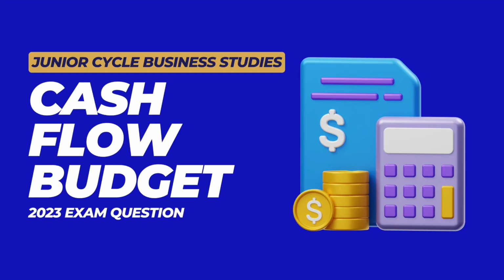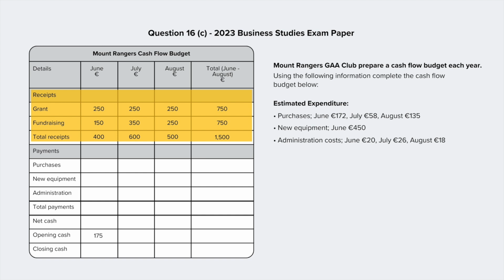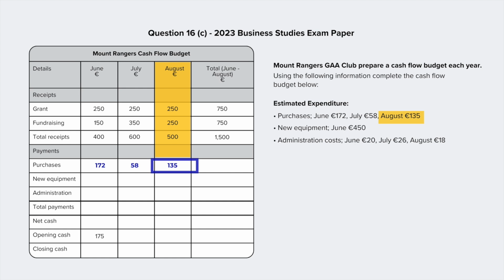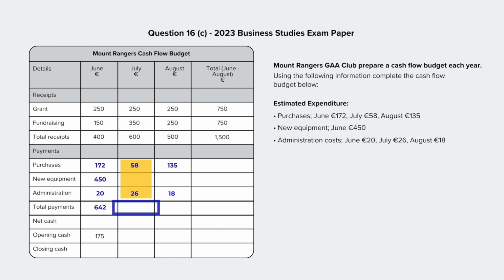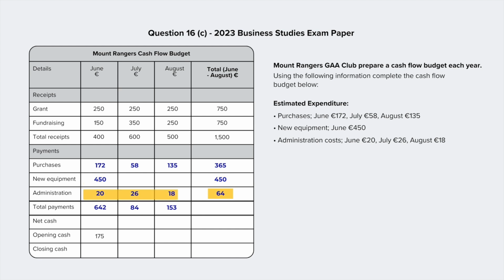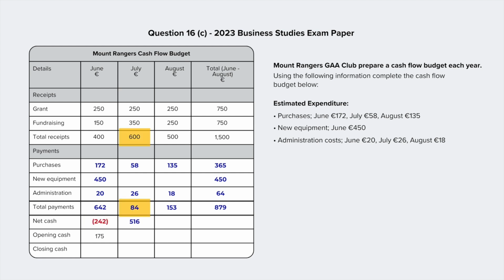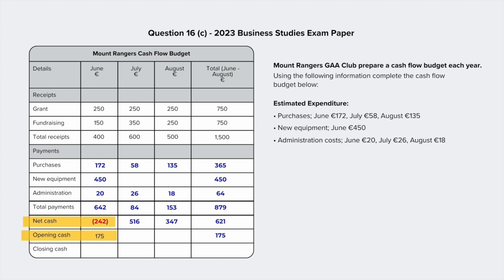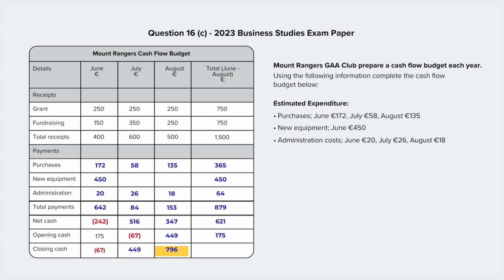Cash Flow Budget | Junior Cycle Business Exam Paper 2023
In this video, we'll tackle Question 16(c) from the 2023 Business Studies Exam Paper. We'll take you through the process of preparing a cash flow budget for Mount Rangers GAA club for the quarter of June, July, and August.

⏱️Timestamps⏱️
0:00 Introduction
0:30 What is in a Cash Flow Budget
1:09  Receipts & Payments
1:20 Inputting Payments (Expenditure)
2:27 Calcuate Total Payments
4:15 Calculate Net Cash
5:05 Calculate Opening & Closing Cash

In this video, you will learn:
How to calculate the net cash flow for the quarter.
How to determine the opening and closing cash balances.
How to analyze estimated expenditures and their impact on the cash flow budget.

Whether you're revising for your exams or just looking to improve your understanding of cash flow budgeting, this video provides a step-by-step approach to mastering this essential skill. Make sure to have your pen, paper, and calculator ready, and follow along as we work through this practical and important business studies question.